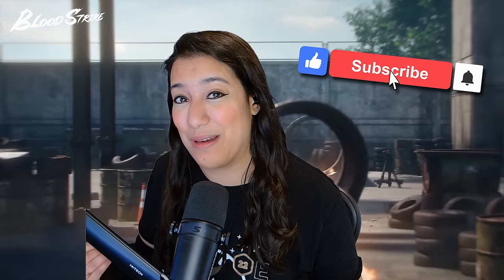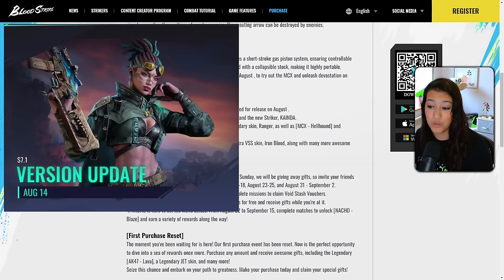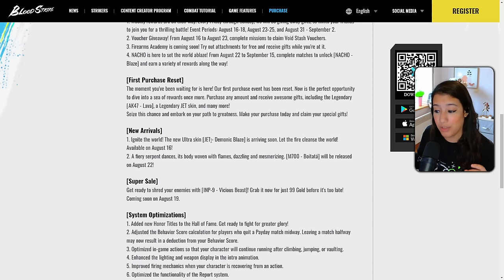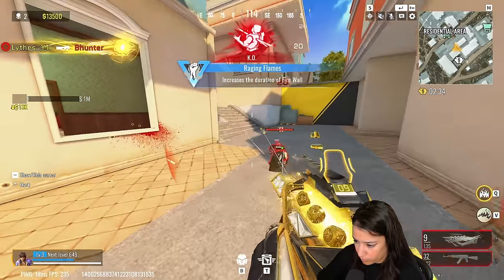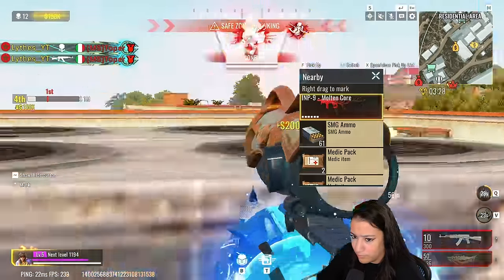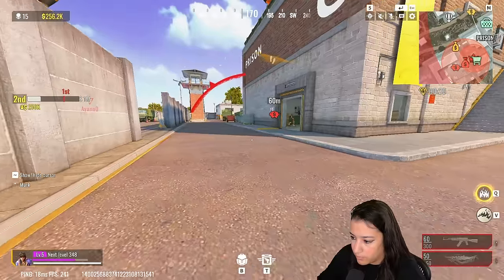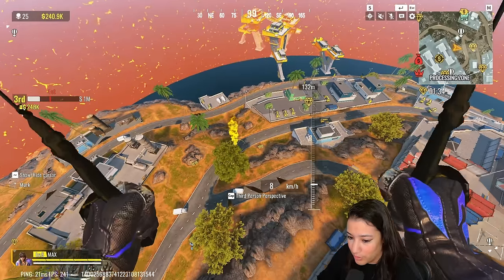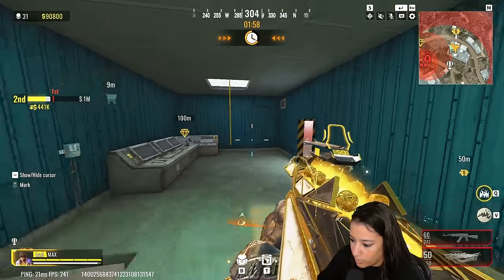NEW Update: New Striker Kainda, New Weapon and more in Bloodstrike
In today's video we take a look at everything that is new in the latest Bloodstrike update. We have a brand new Striker called Kainda and we talk about who she is and what her abilities are. We have a brand new striker pass with various skins for the Mp155, Kainda but also an ULTRA VSS skin. And last but not least we have a NEW assault Rifle the MCX. Tons of free rewards coming our way too! Hope you enjoy!

Timestamps:
00:00 - Intro
00:26 - New Striker KAINDA
01:34 - New Weapon and Stiker Pass
02:18 - Free Rewards & New Skins
04:31 - PAYDAY MODE GAMEPLAY